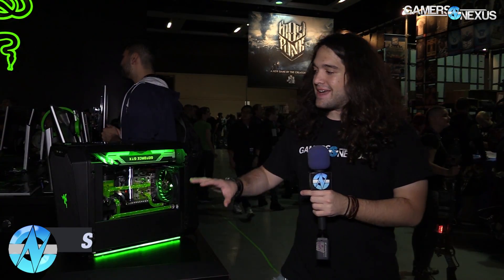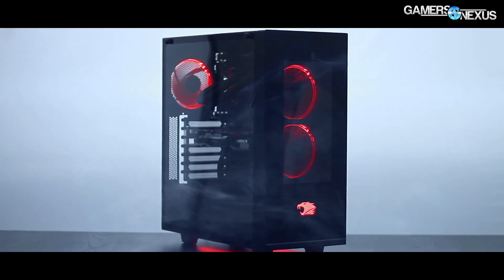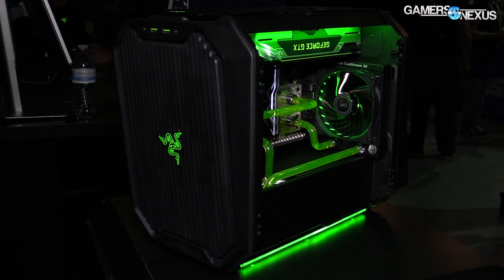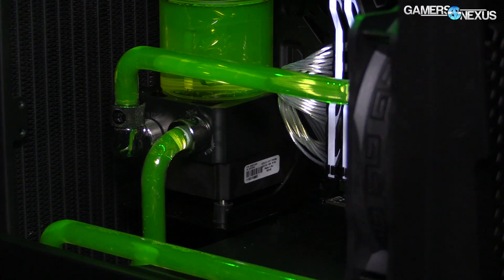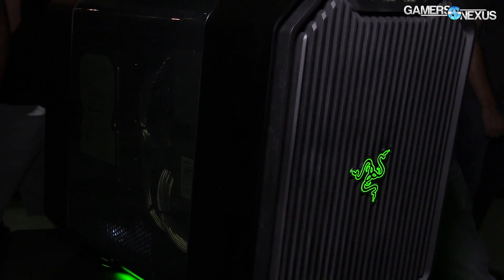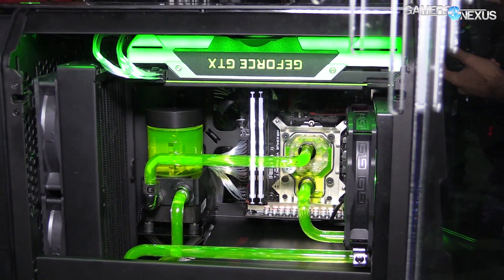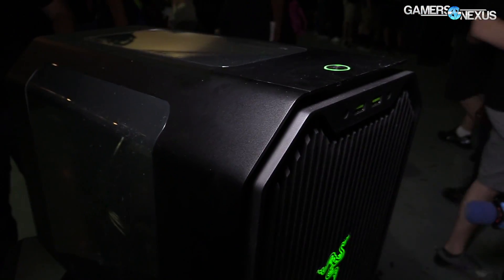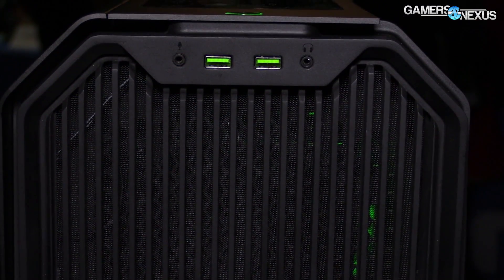Antec Cube mITX Case by Razer - Specs | PAX West 2016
This video looks at the specs of the new Antec Cube case designed by Razer. Additional specs in description below (didn't have all on-site).

Note: We couldn't find a rep before filming. After shooting, we received a specs table (article above) with included fan information & SSD info. There are four 2.5" sleds, 1x 3.5" sled, a single 120mm included fan, and there's support for up to a 140mm rear fan. The rest is as stated.